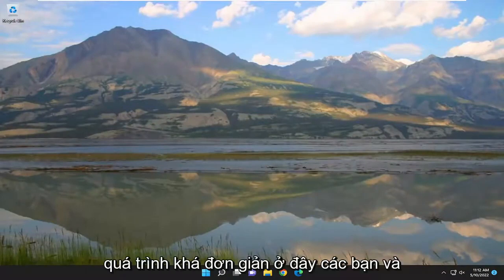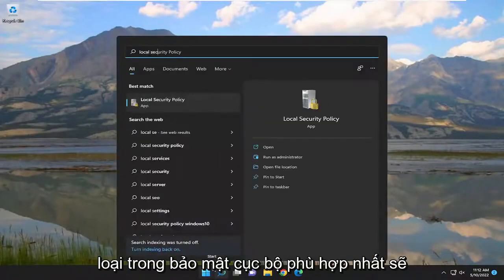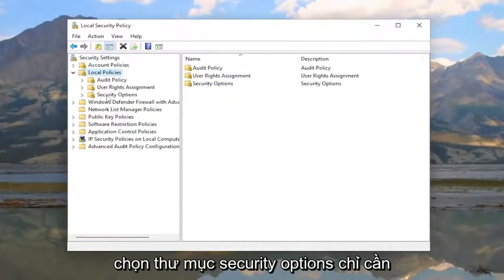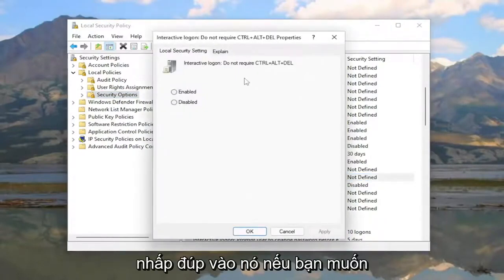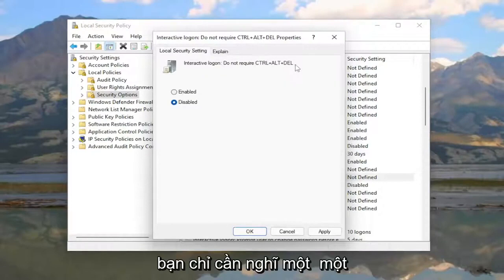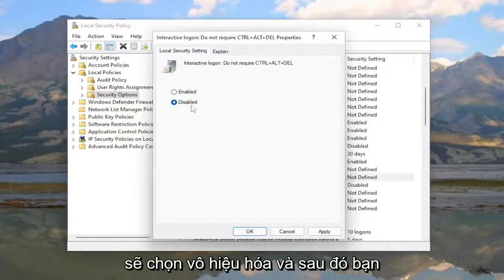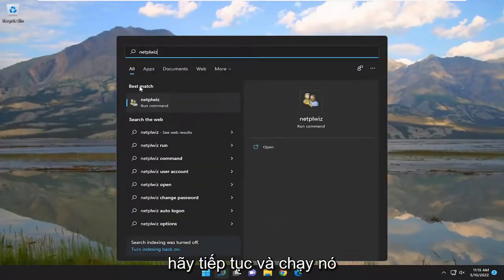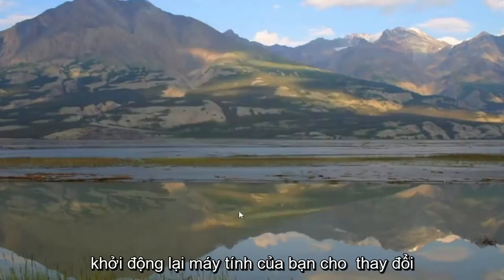Cách vô hiệu tính năng Ctrl-Alt-Delete để Login Windows 10/11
Cách Bật hoặc Tắt Đăng nhập An toàn CTRL+Alt+Del trong Windows 11/10 [Hướng dẫn]

Điều quan trọng là giữ cho PC của bạn an toàn nhất có thể. Một cách để thực hiện việc này là bật đăng nhập an toàn, yêu cầu người dùng nhấn Ctrl + Alt + Delete trên màn hình khóa trước khi đăng nhập. Điều này đảm bảo rằng màn hình đăng nhập Windows xác thực sẽ xuất hiện, bảo vệ hệ thống khỏi các chương trình bắt chước đăng nhập để truy xuất thông tin mật khẩu.

Các vấn đề được giải quyết trong hướng dẫn này:
bật hoặc tắt ctrl+alt+de
bật hoặc tắt ctrl alt del windows 10
bật hoặc tắt ctrl alt del
bật hoặc tắt ctrl alt del để mở khóa windows 11
bật hoặc tắt ctrl alt del windows server 2019
bật hoặc tắt ctrl alt del sổ đăng ký windows 10
bật hoặc tắt ctrl alt del để đăng nhập windows 10
bật hoặc tắt chính sách nhóm ctrl alt del
bật hoặc tắt ctrl alt xóa windows 11
bật hoặc tắt ctrl alt xóa
bật hoặc tắt ctrl alt xóa chính sách nhóm
bật hoặc tắt ctrl alt xóa chính sách nhóm của windows 11

Một cách để thêm một lớp bảo mật nữa vào máy tính Windows của bạn là bật đăng nhập an toàn. Bằng cách bật đăng nhập an toàn, người dùng được yêu cầu nhấn Ctrl+Alt+Del trước khi họ có thể nhập thông tin đăng nhập và đăng nhập.